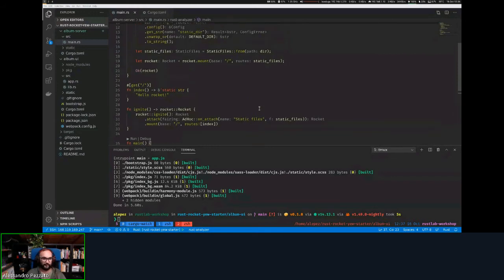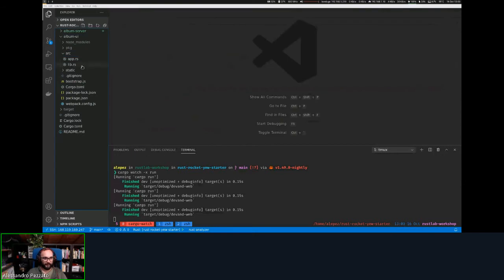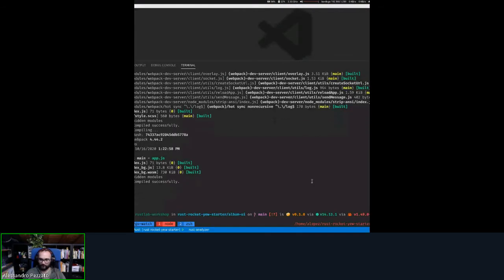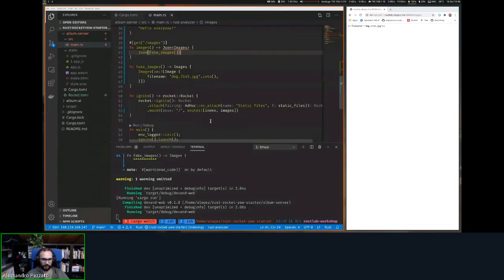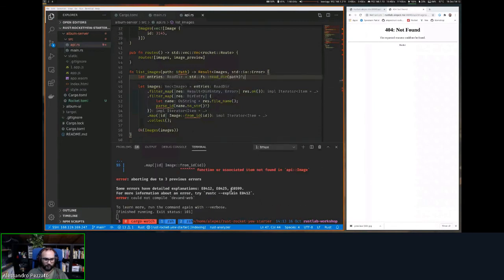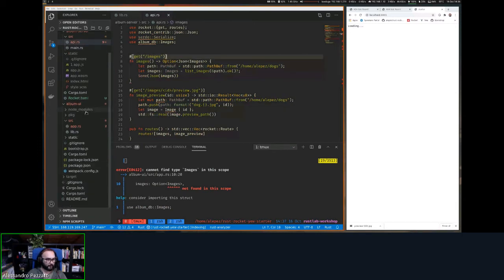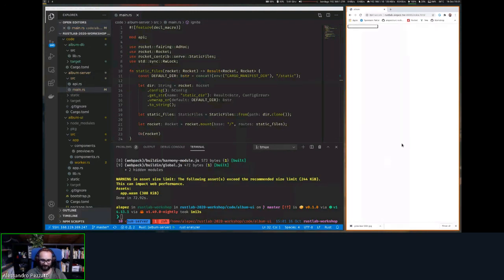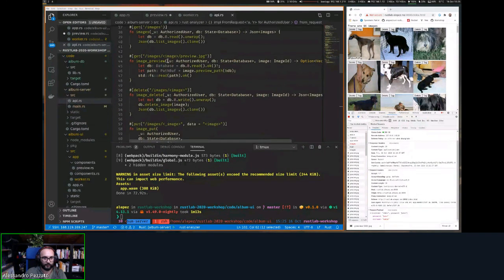WORKSHOP: Create a web app with Yew and Rocket - Alessandro Pezzato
With Rust you can write both frontend and backend! I'll guide you through the creation of a web application using Rocket web framework  for API and Yew for a rich and interactive UI. With Rocket, Yew and Serde, we'll exploit the type system to have secure authentication and a terse code base.

I'm the creator of [DevAndDev] a place where developers can find pair-programming partners. I've made this website entirely in Rust, both the back-end (with [Rocket] and the UI (with [Yew]

Based on this experience, in this workshop I want to show how to create a rich web application and why Rust can help developers on writing secure APIs, while also keeping the code very terse, fast and reliable.